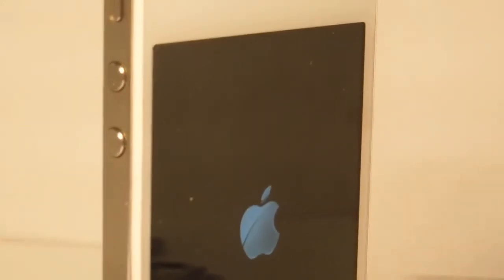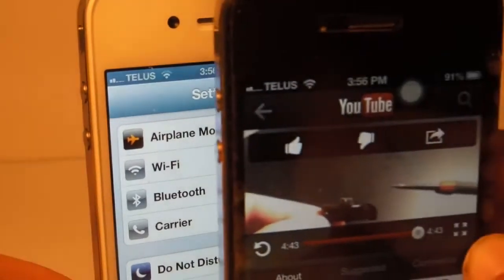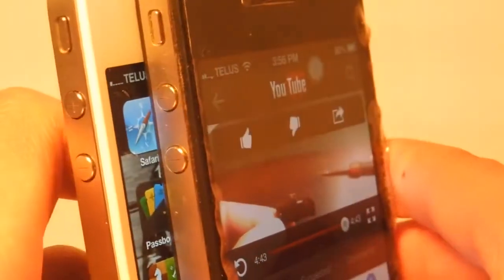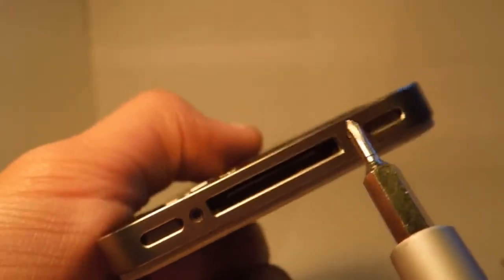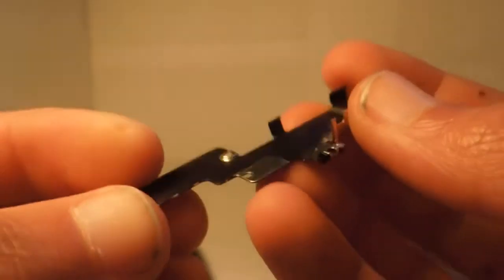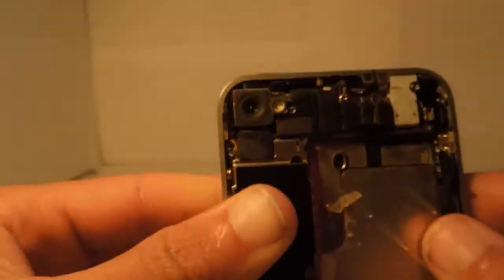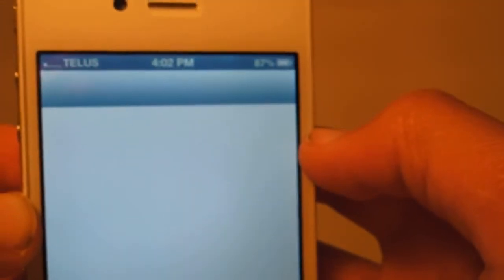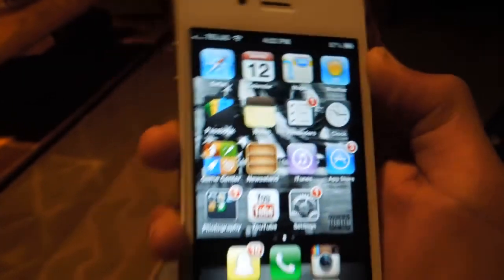iPhone 4 WiFi Fix (No Signal, Or Low)